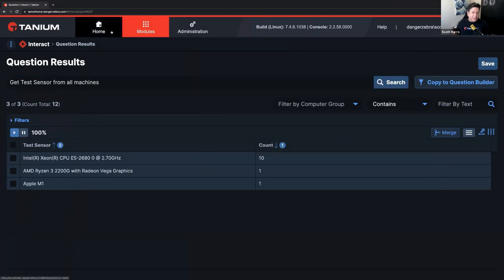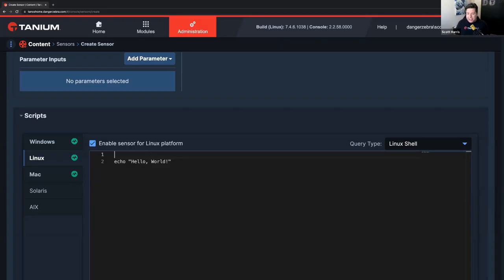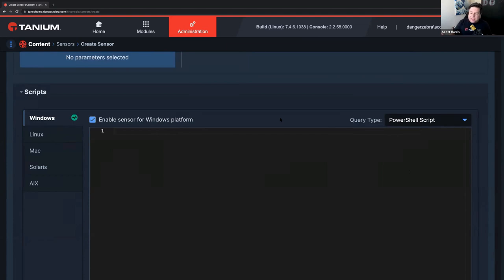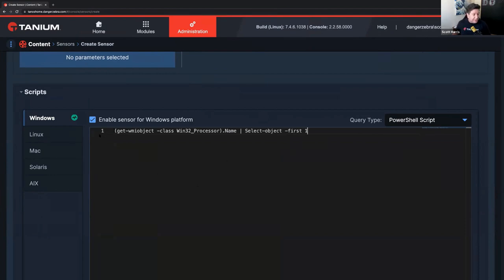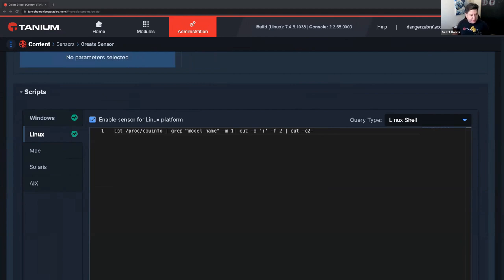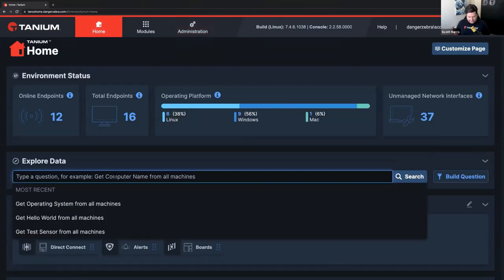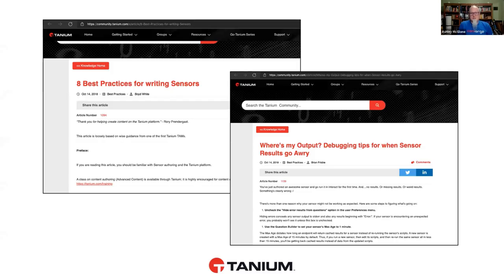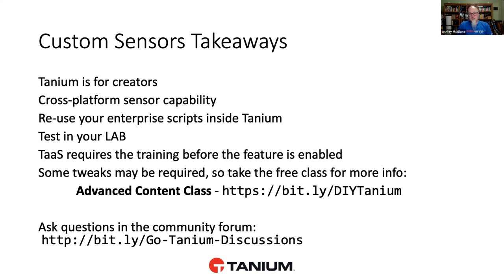Go-Tanium Tech Talks | Episode 21: "KISS: Keep It Simple Sensor"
Tanium is for creators. Bring your own code (PowerShell, Python, bash, etc.). Find out how to build cross-platform sensors for Windows, Mac, and Linux in today's Go-Tanium Tech Talk.

The org chart is standing in your cube saying, "We need this data now." We've all been there. It's another flavor-of-the-week request for "I need to know all the machines with X on them."

Tanium can retrieve data from thousands of computers within seconds. Sensors are snippets of code that tell Tanium what data to bring back. That script can be just about any language on any operating system.

Tanium has over 1,000 sensors out-of-the-box. If you need something else, then you can create your own. In this episode Scott will show you how easy it can be to throw together a quick sensor to get that extra data.

For more advanced sensor creation check out the Advanced Content class at this

Interact with the host and guests of the show on the Go-Tanium discussion board